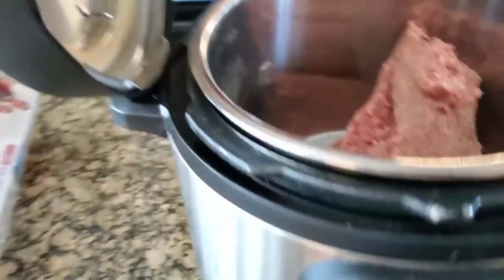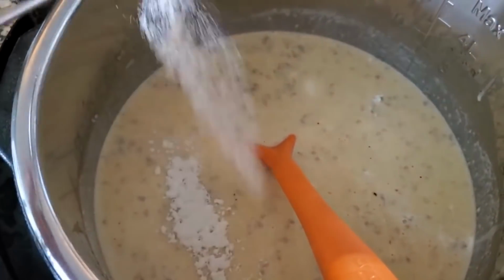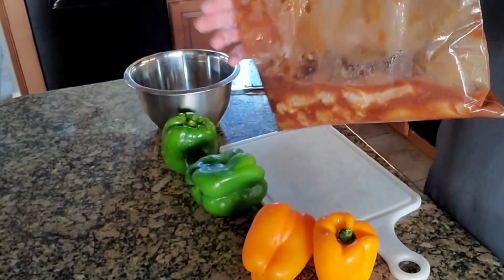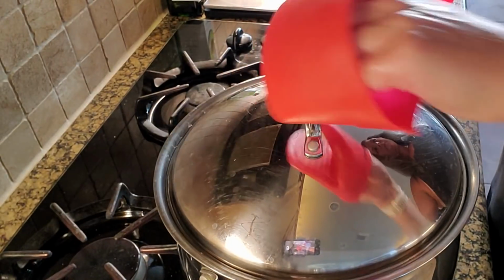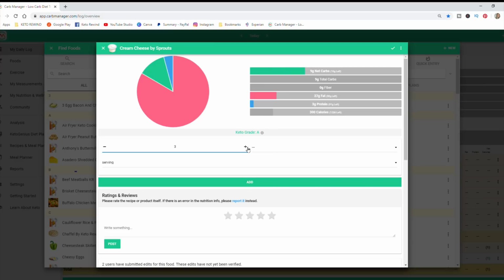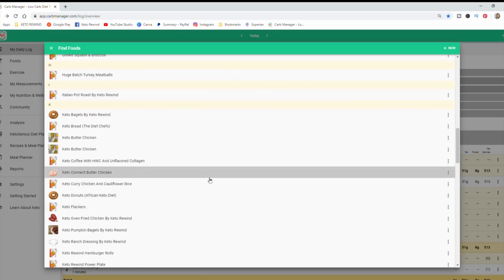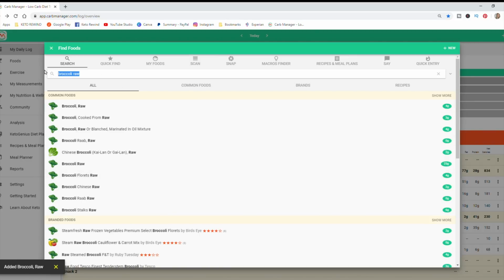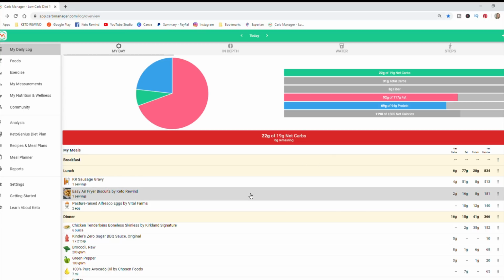Keto Rewind CLEAN 30 Day 21 │Full Day of Eating Keto │Macros Explained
Dates: Wednesday through Monday (July 1-6)
Code: No code necessary. Discount automatically applies at checkout based on # of items in cart.

Dates: July 1st - July 5th

Code: B2G1WHEY
Promo: Buy 2 Get 1 Whey Free Protein Powder

Keto Connect Air Fryer Biscuits: I swapped the cheddar cheese they suggest for mozzarella cheese.

Sausage Gravy for 4 servings:
1 lb sausage (I used Jimmy Dean)
1/2 cup chicken broth
1 cup heavy cream
4 oz cream cheese
1 tsp Lawry's seasoned salt
1/2 tsp cayenne pepper
1/2 tsp xantham gum

Kinder's Sugar Free BBQ Sauce
Grilling Mats
Food Scale
2 Tablespoon
Breville Smart Oven Air Fryer

***Keto Rewind Discount Links***

Perfect Keto Promo (my favorite unflavored collagen, keto protein bars and keto cookies)

Yvette Sports bras or leggings (worn in my photos).

I AM NOT A DOCTOR OR MEDICAL PROFESSIONAL. THE KETO REWIND YOUTUBE CHANNEL IS BASED OFF MY OWN EXPERIENCE LOSING OVER 122 POUNDS WITH A KETOGENIC LIFESTYLE AND INTERMITTENT FASTING. NO MEDICAL ADVICE WILL BE GIVEN ON THIS CHANNEL. PLEASE DO YOUR OWN RESEARCH AND TALK TO A DOCTOR BEFORE STARTING ANY WEIGHT LOSS PROGRAM.